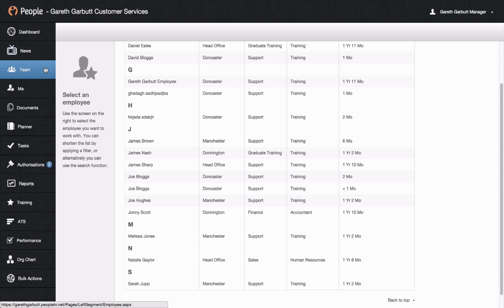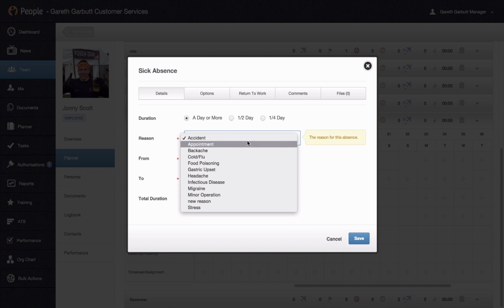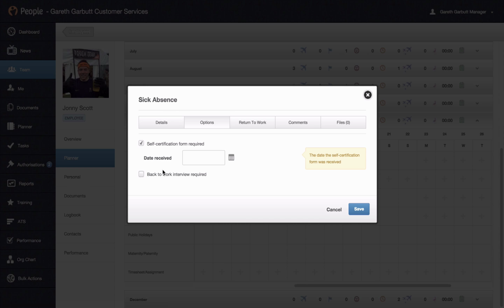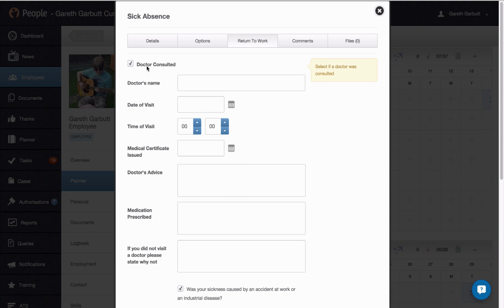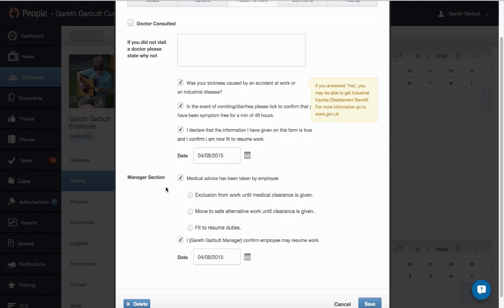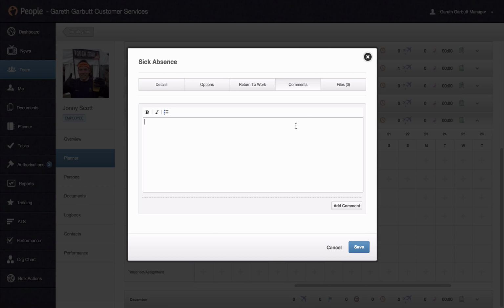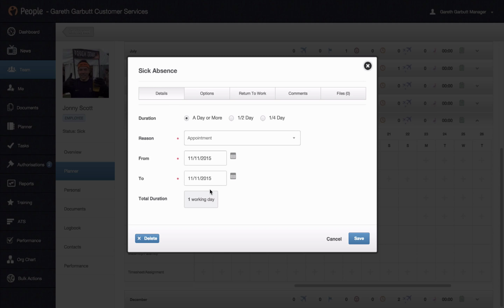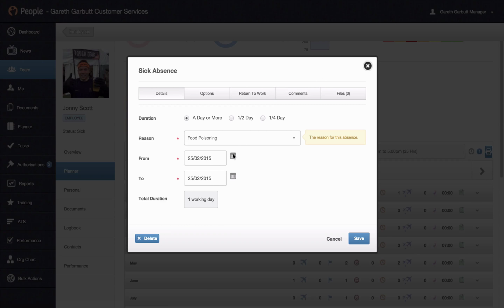Manager - Adding Sickness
This video demonstrates how to manage sickness on an employees record.